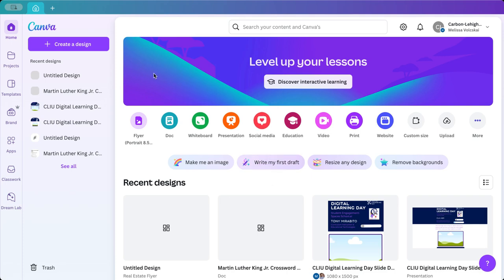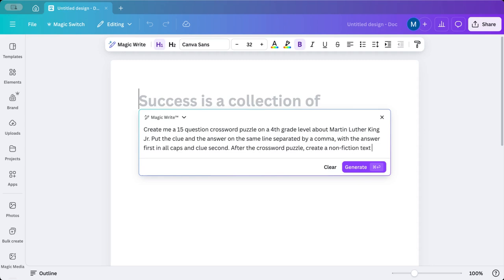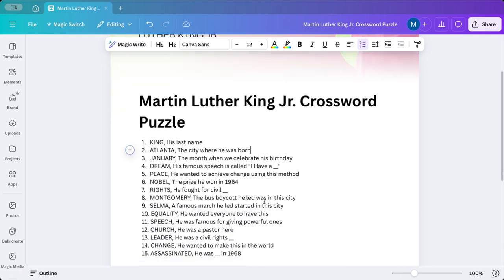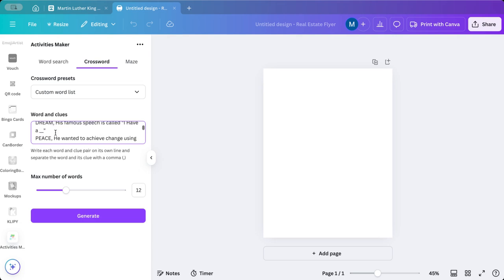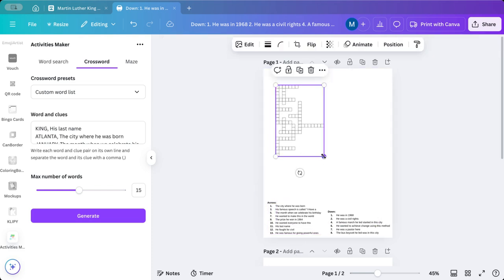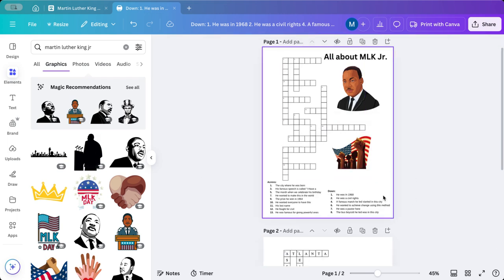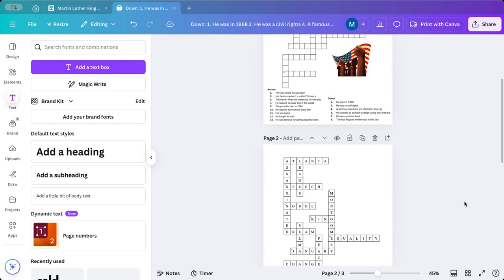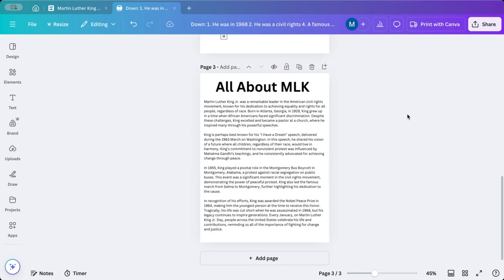Canva Magic Write & Activities Maker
Log in to your Canva account and learn how to use Canva Magic Write and Activities Maker.